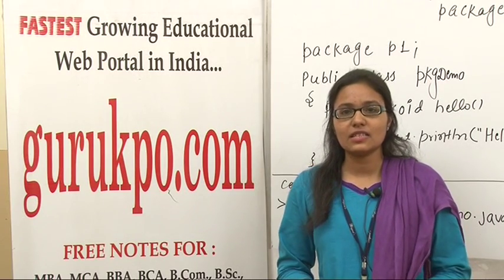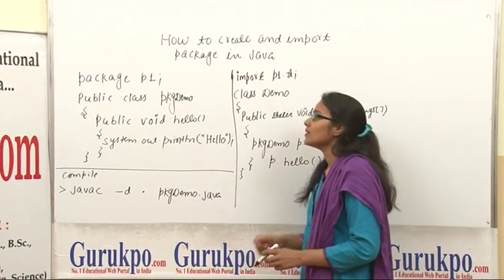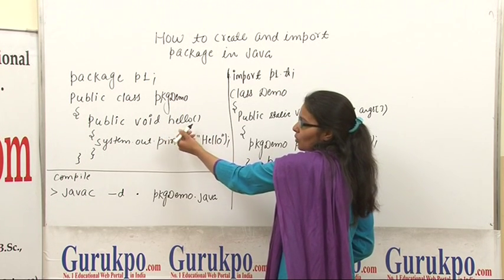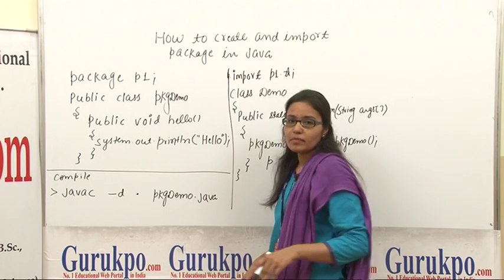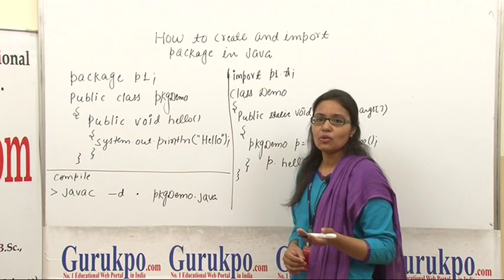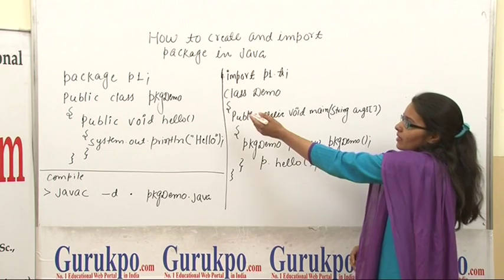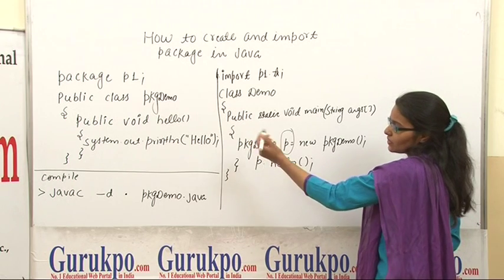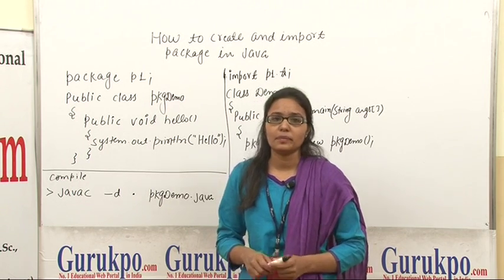How to create package and import package in java(BCA,MCA,M.scIT)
Packages are used to organize all classes and interfaces.
They are also used to control the visibility access.
• To create package:
                   package packagename;
• To import package:
                  Import  packagename.*.;